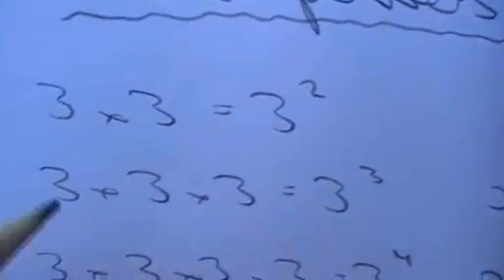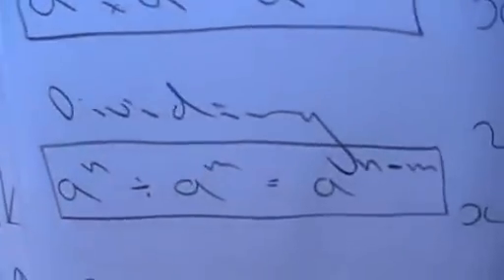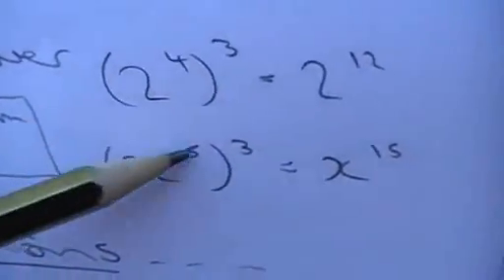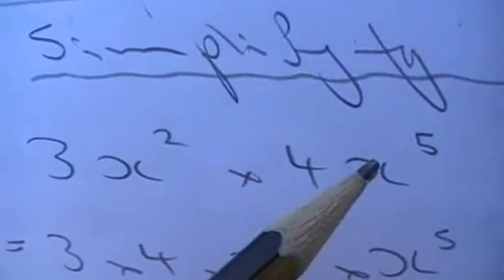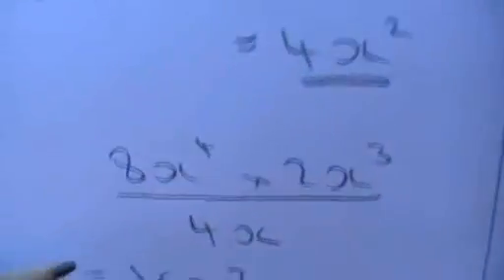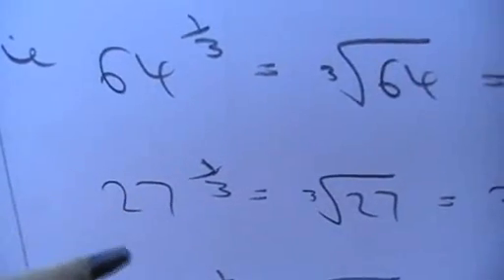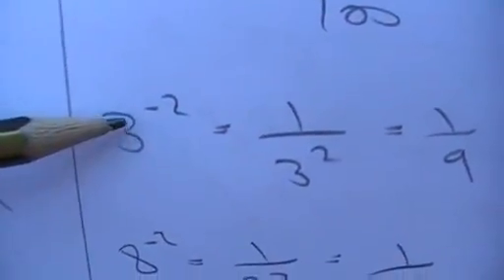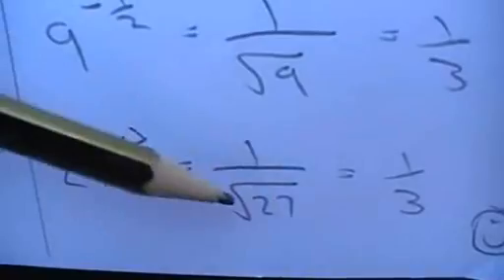year 9 indices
for the tasks set week of 1st june 2020